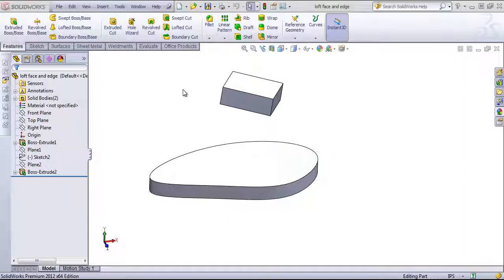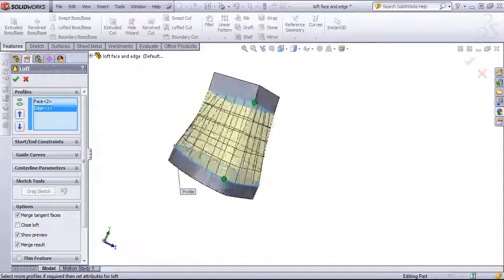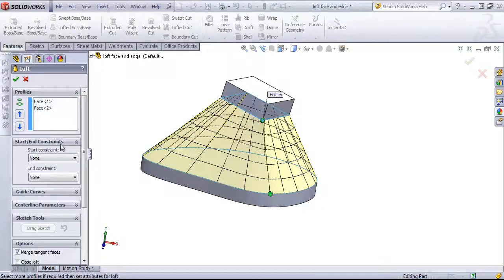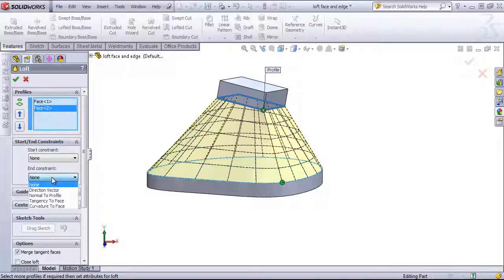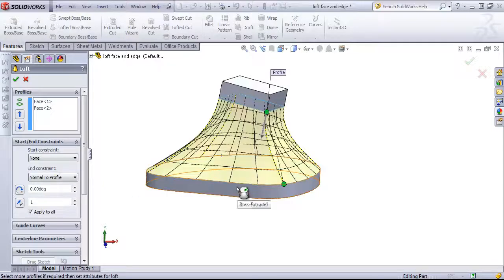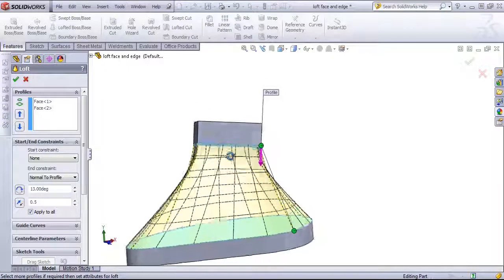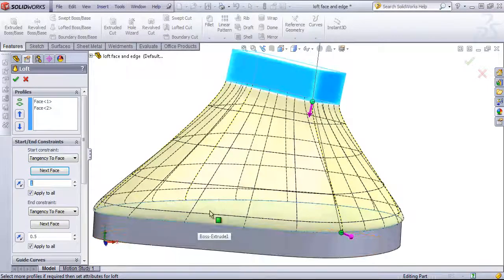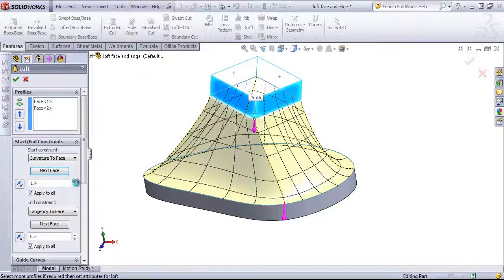SolidWorks Training: Lofting edges and faces by SolidWize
This SolidWorks Training video covers using the loft feature with edges and faces, as well as using end conditions to create better transitions.